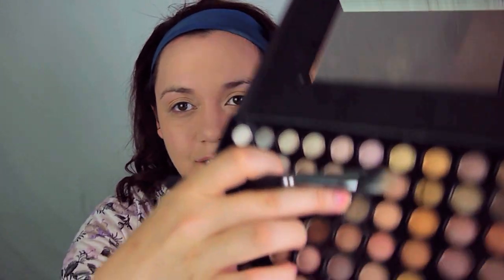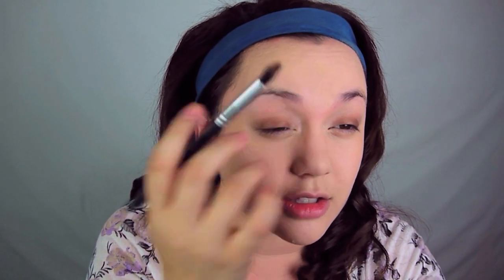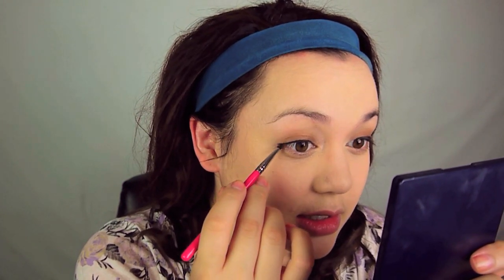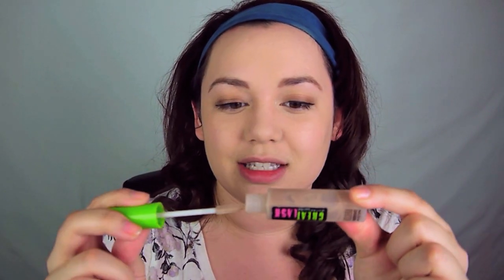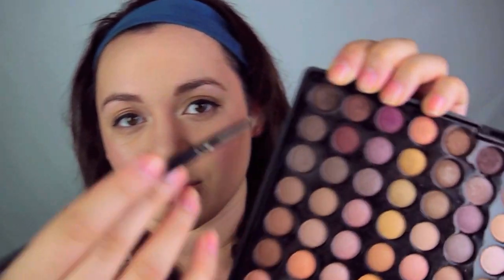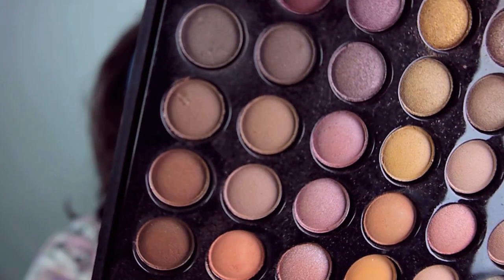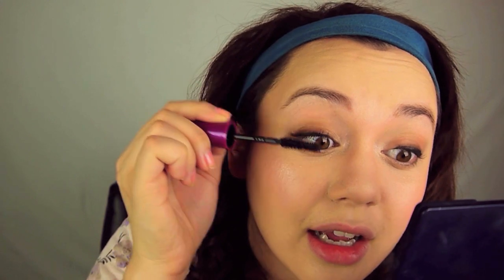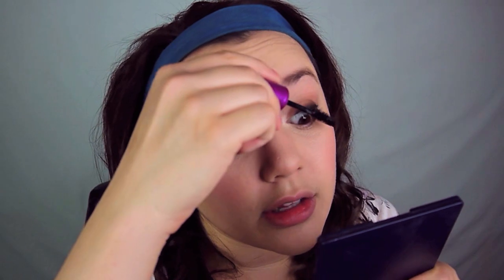My Everyday Makeup Routine Vlog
- Target Up & Up Brand Baby Wipes for sensitive skin
- Aveeno Ultra Calmin Daily Moisturizer
- Loreal Magic Perfecting Base Stuido Secrets Face Primer
- Sonia Kashuk All Covered Up Concealer
- Aqua Petit Jelly BB Holika Holika
- Sonia Kashuk Hidden Agenda Concealer Palette
- Rimmel Stay Matte Transparent Pressed Powder
- Urban Decay Eyeshadow Primer Potion
- Crown Brush 88N
- 88 COLOR WARM EYESHADOW PALETTE in Tope & Brown
OR Sleek Makeup AU Natural 601 pallete
- Maybelline Eye Studio Lasting Drama Gel Eyeliner
- Maybelline Line Stiletto Ultimate Precision Liquid Eyeliner, Blackest Black 501
- CoverGirl Eye Enhancers in Champagne
- Maybelline Ultra Brow Brush on Color in light brown
- Benefit Hoola Box O Powder Bronzer
- Blush - New York Color - Blushable Creme Stick #645 Big Apple Blush
- Maybelline Volum' Express The Falsies Spoon Brush Washable Mascara
- NIVEA A Kiss of Cherry Tinted SPF 10 Lip Care
- Mentioned: URBAN DECAY De Slick Oil Control Makeup Setting Spray